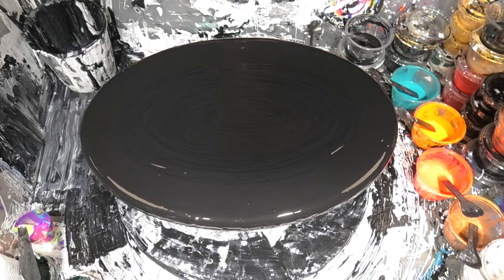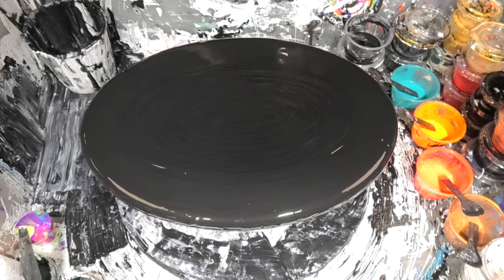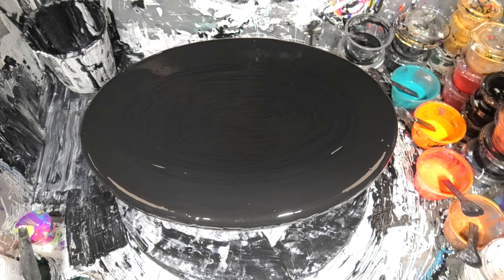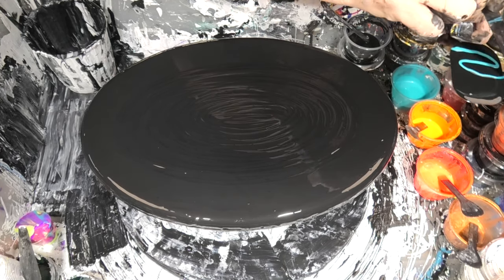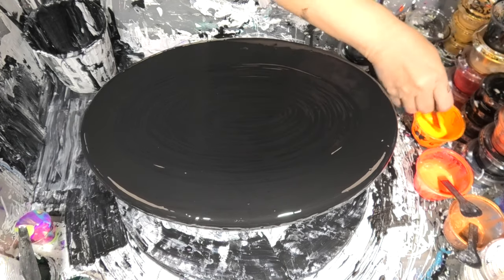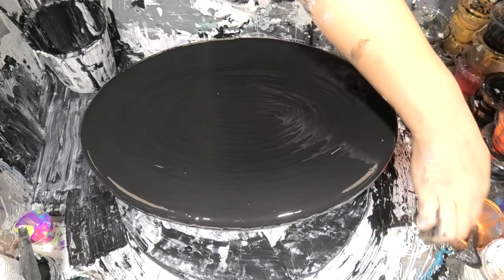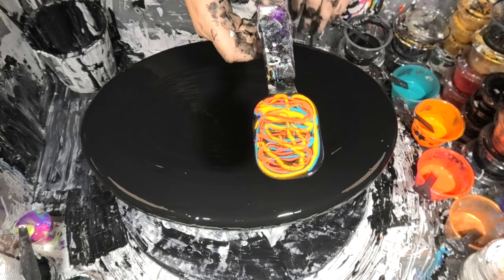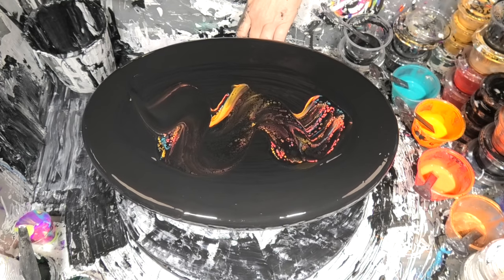#274 Want More AWESOME Loaded Pallet Knife results ? here’s how 🐨👍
In this Acrylic fluid art video we show how to get awesome  results with loaded pallet knife swipes by bubbles 👍🐨